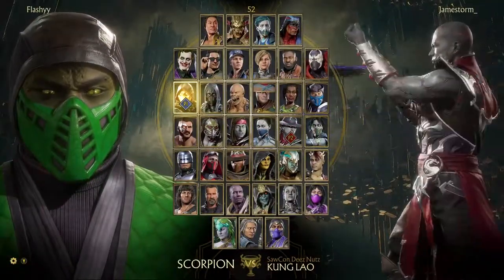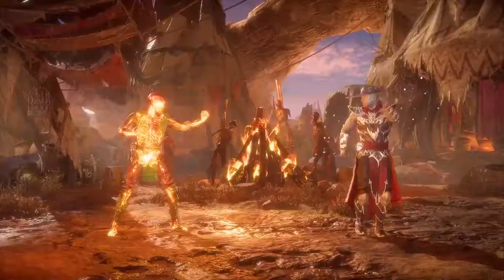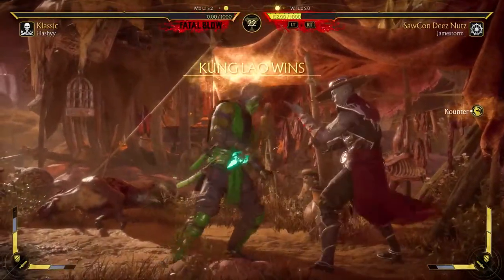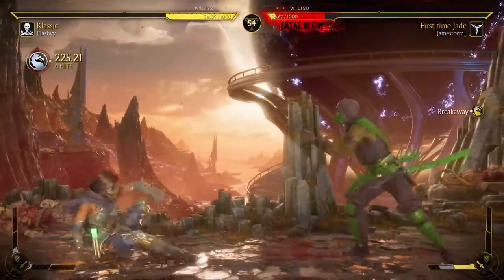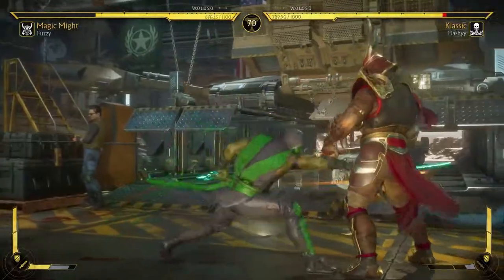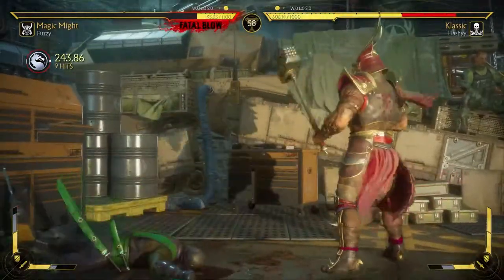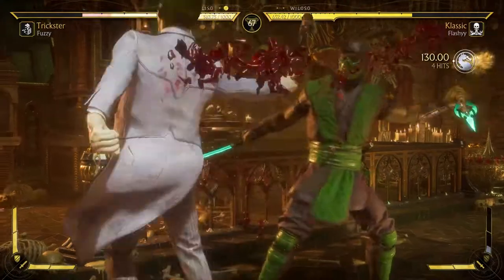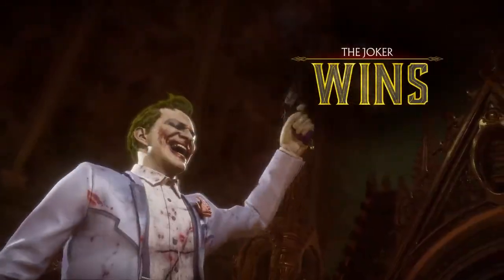CLUTCH COMEBACK BY REPTILE SCORPION! - Mortal Kombat 11 "Scorpion" Ranked Gameplay Commentary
In today's Mortal Kombat 11: Ultimate video we are jumping into some Season 21, Season of Sorcery, Kombat League matches with Scorpion!